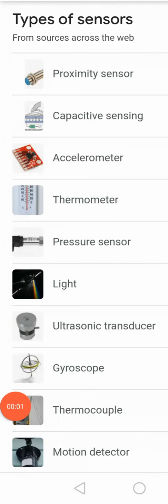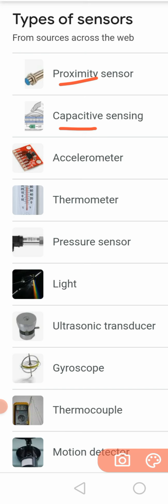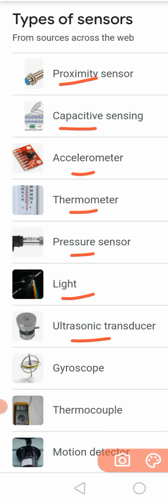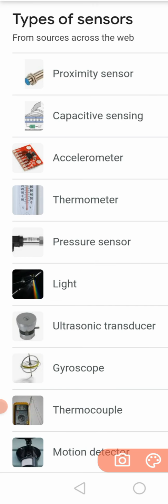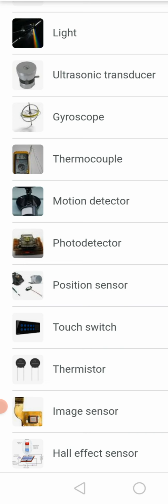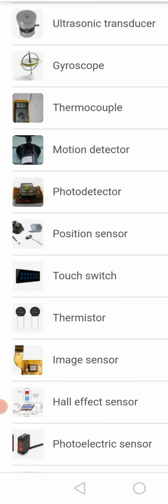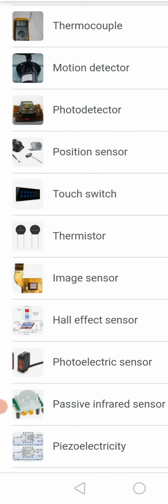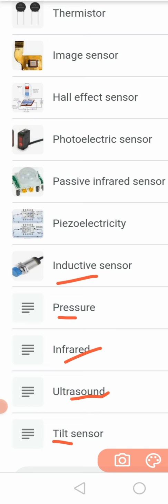Types of sensors | Operation | Applications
Types of sensors | working | applications